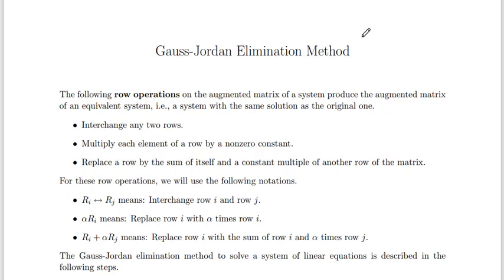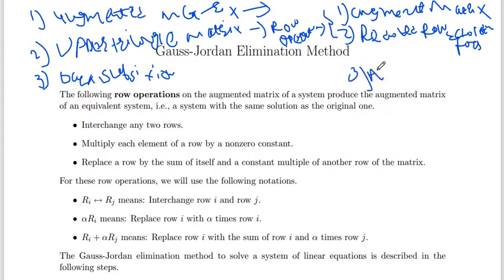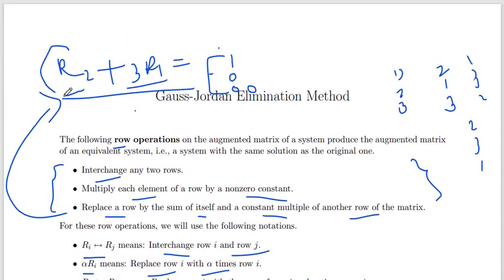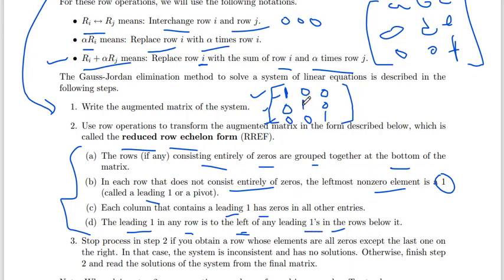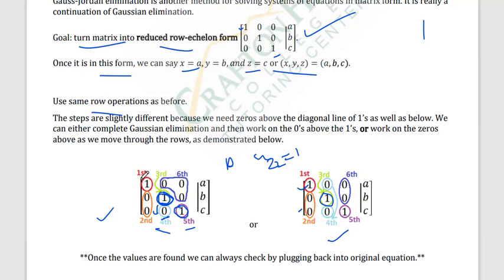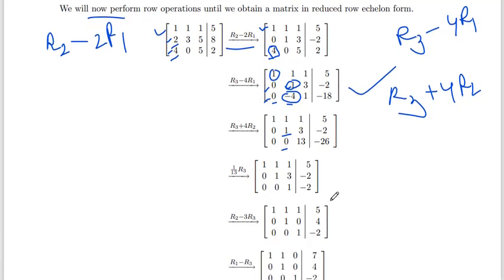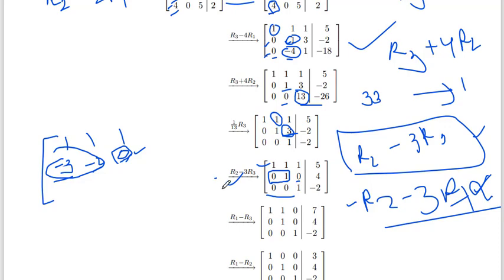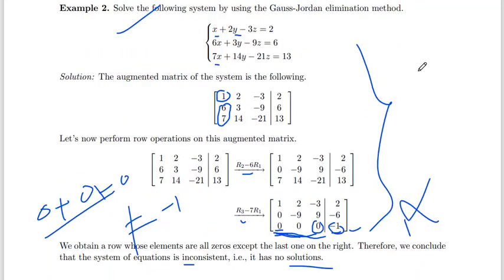Gaussian Jordan Elimination Part 10